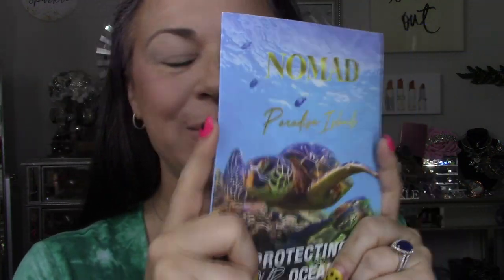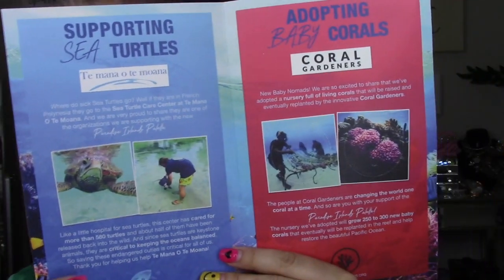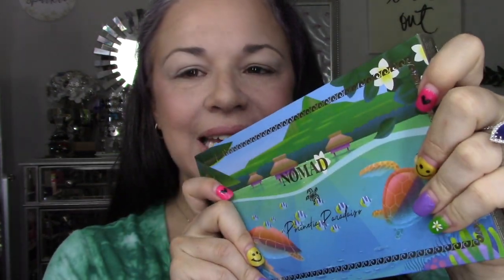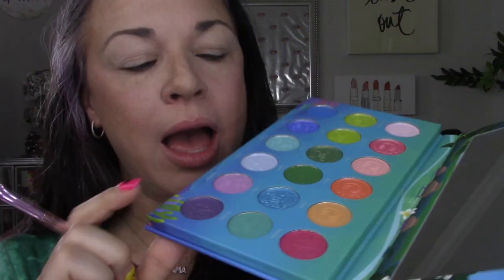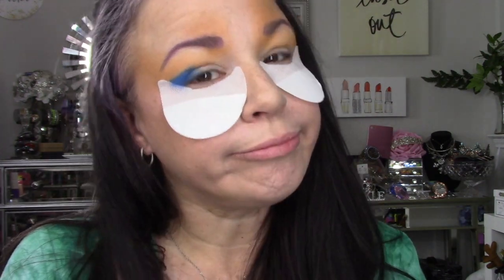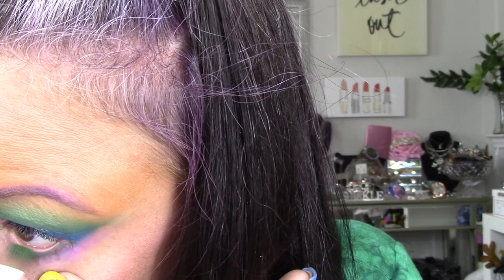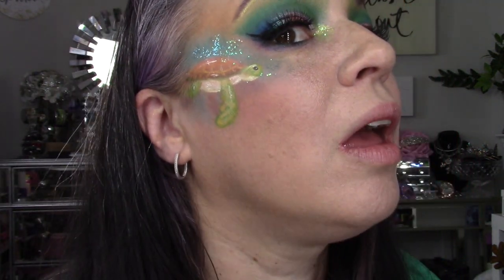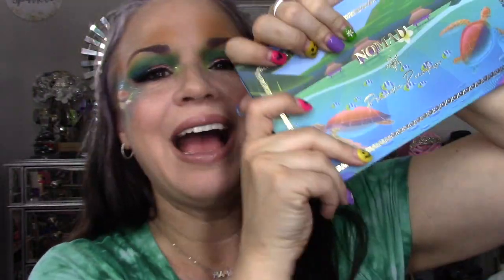Nomad Cosmetics Paradise Islands Palette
Nomad Cosmetics - Paradise Islands Palette Review and First Makeup Look!
This palette launches tonight!! April 5th is the official launch day, so I am so excited to bring this look to you now because I received it today in PR!!  I am so thankful to Nomad Cosmetics and this palette is definitely Amberrific!  You've gotta check out this small business if you love makeup and traveling!  Such a fun concept!

And check out my Tiktok channel because I post there daily!